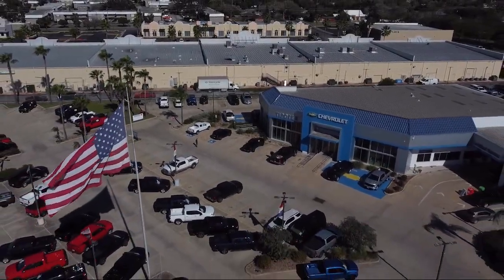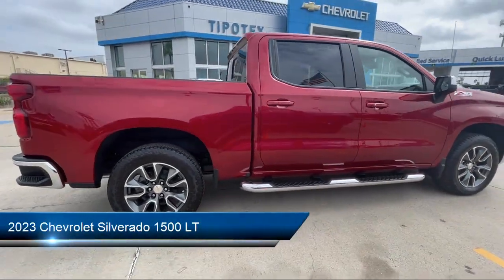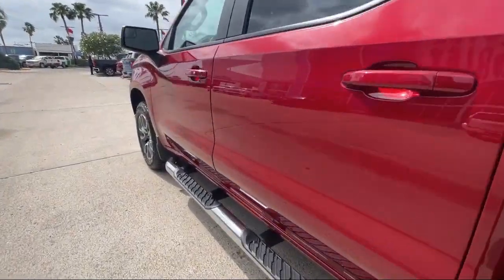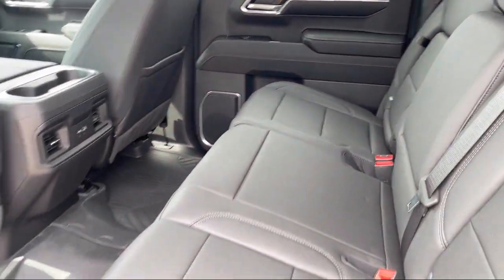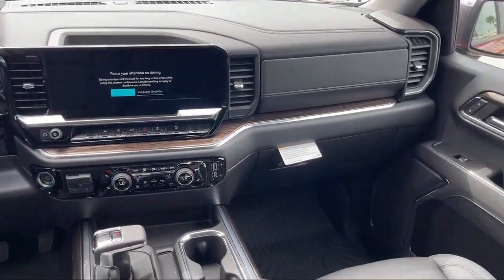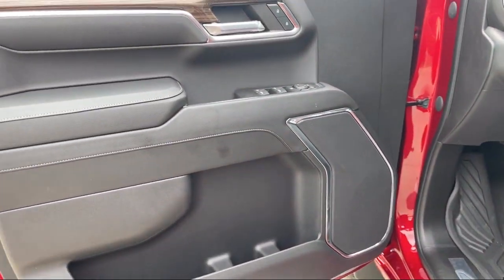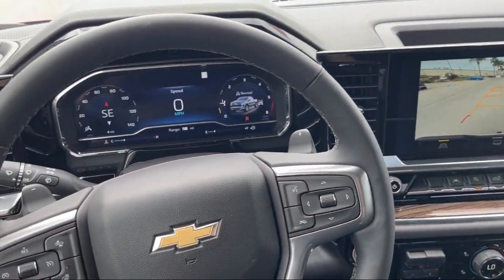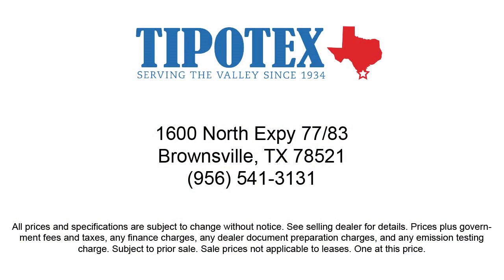2023 Chevrolet Silverado 1500 LT Brownsville Harlingen McAllen Corpus Christi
2023 Chevrolet Silverado 1500 LT Stock Number: PG239547 Vin:3GCUDDE89PG239547.